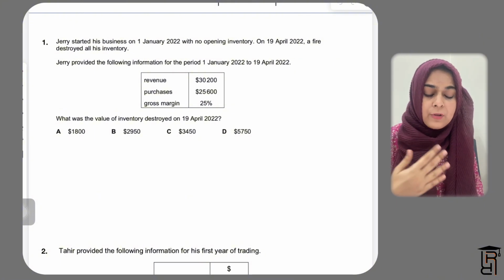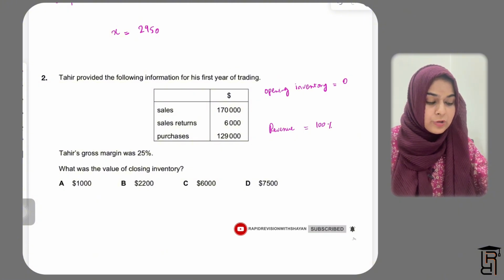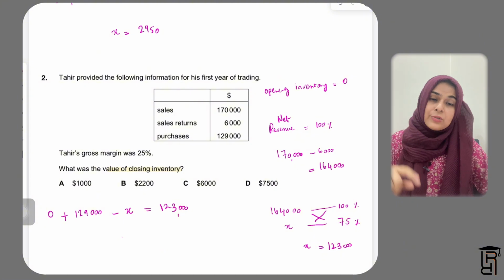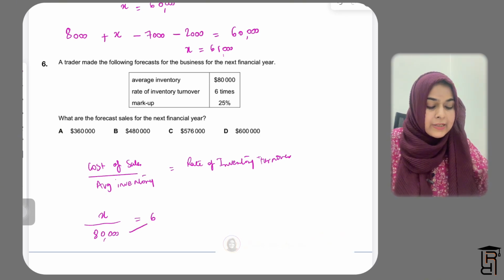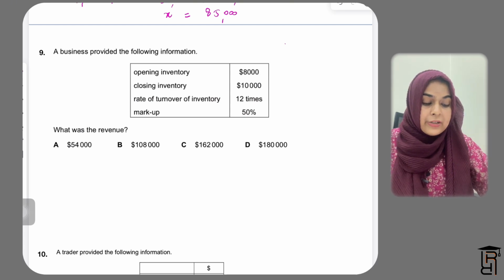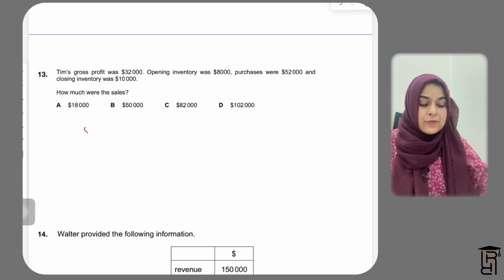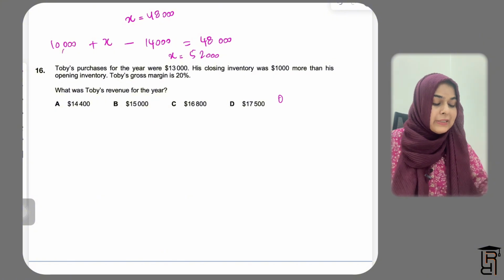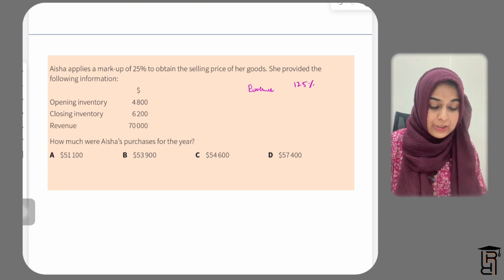Mark up and Margin MCQ questions.